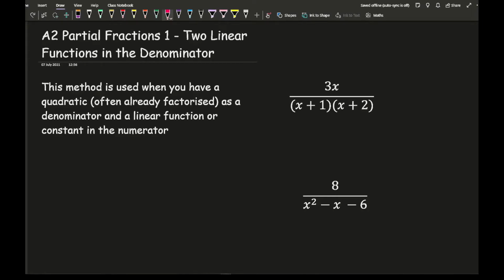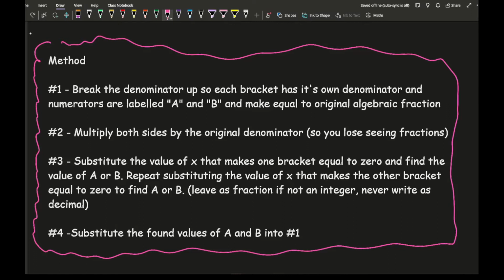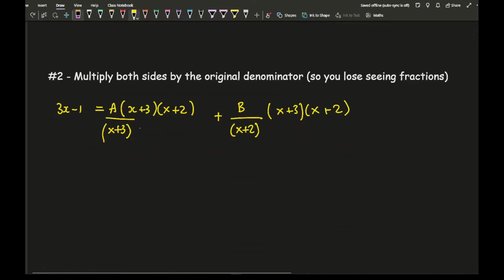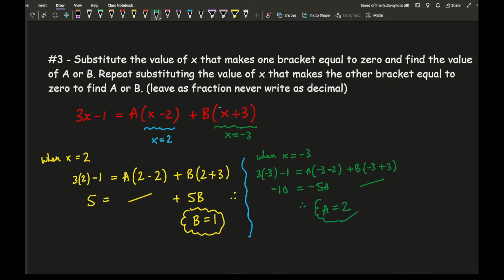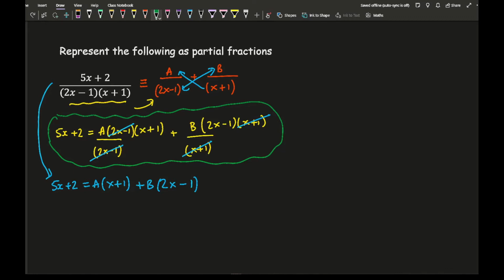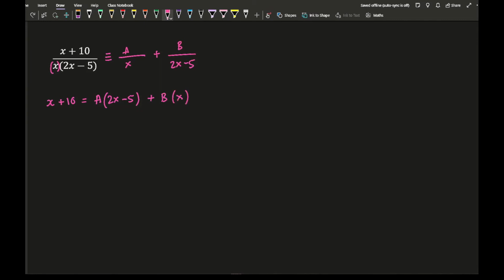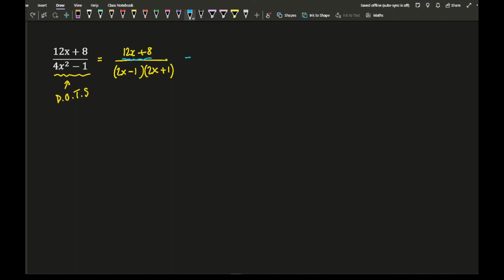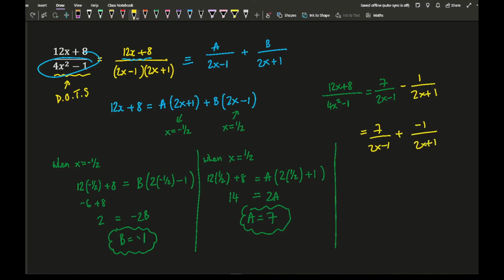AQA/A2 Maths - Algebra - Partial Fractions 2 (Two Linear Functions in the Denominator)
How to apply partial fractions to an algebraic fraction with two linear functions in the denominator. We discuss a method and go through several examples.

Introduction to what are partial fractions and how to identify its type